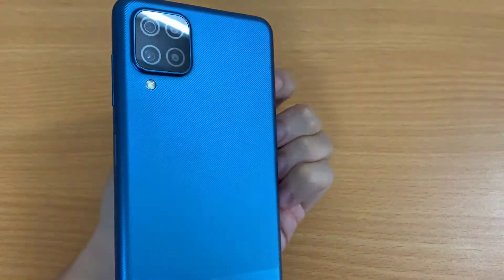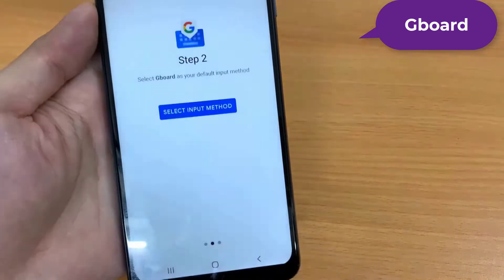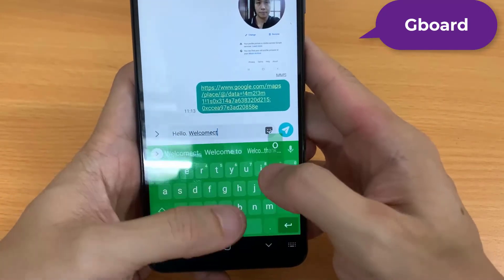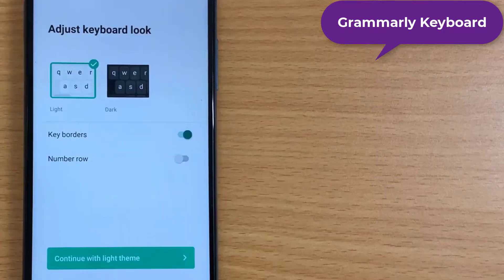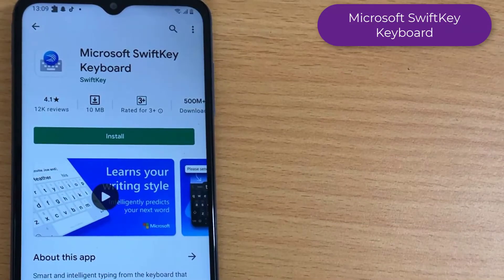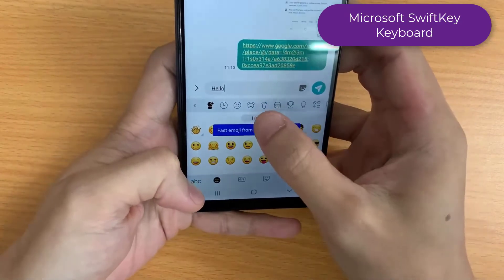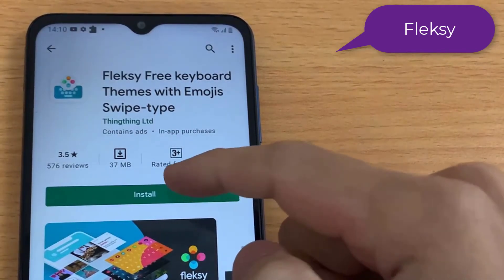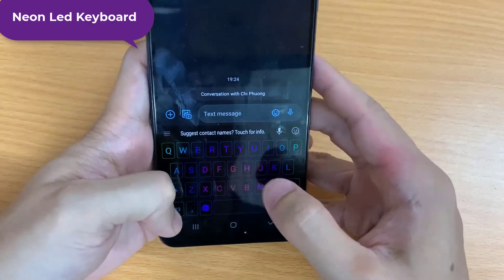Top 5 Keyboard Apps For Android | Best Keyboards For Androids 2022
These are our picks for the best Android keyboard apps.
1. Gboard
2. SwiftKey
3. Fleksy
4. Grammarly Keyboard